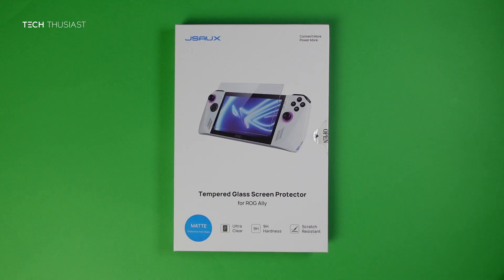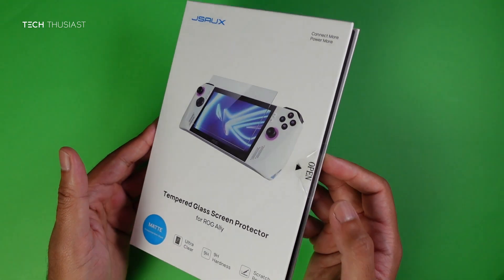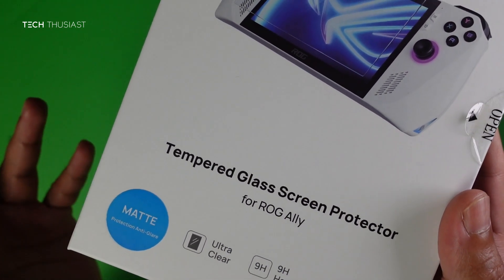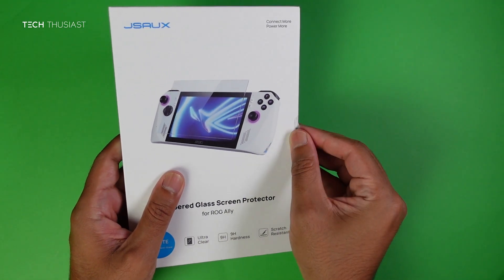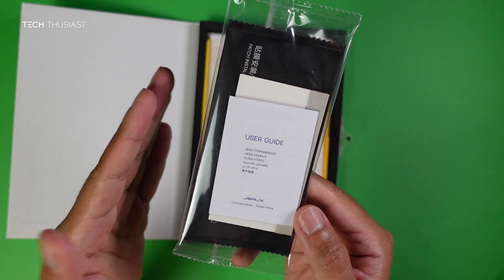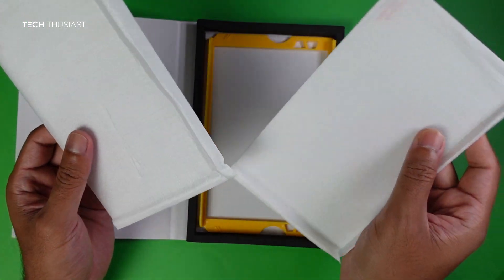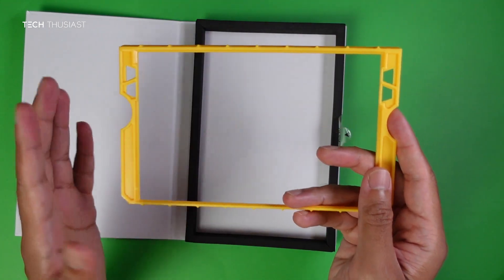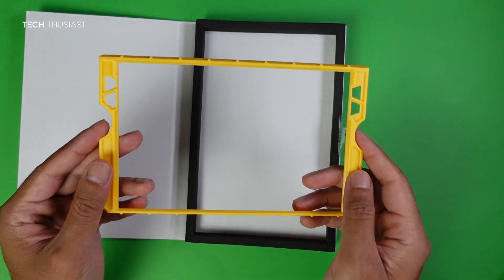The BEST Tempered Glass for the ROG Ally?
This tempered glass from Jsaux is probably the best tempered glass available right now for the Asus Rog Ally and it comes with an alignment frame for an accurate fit.